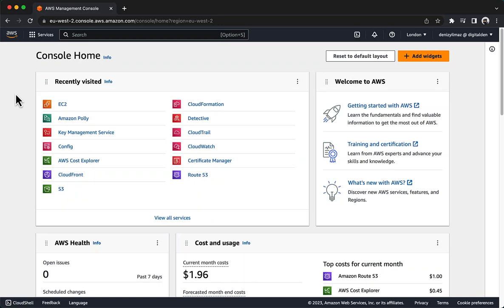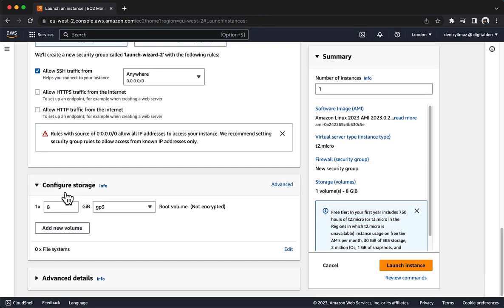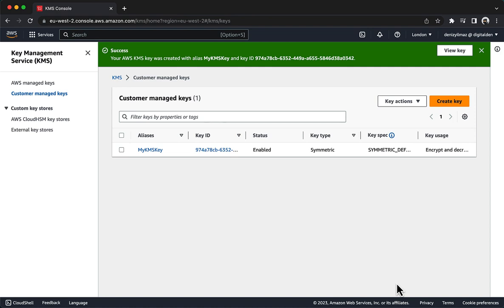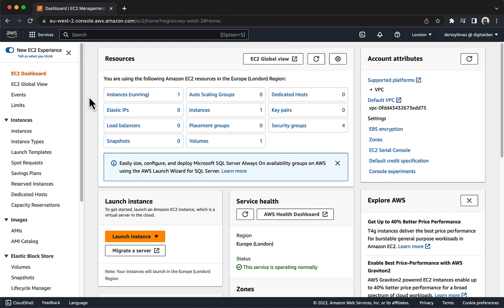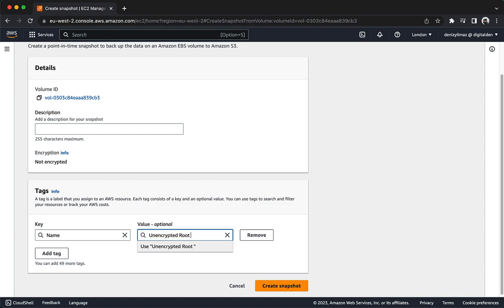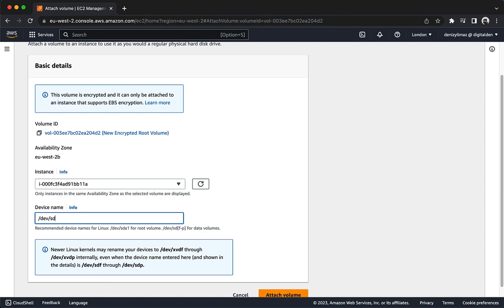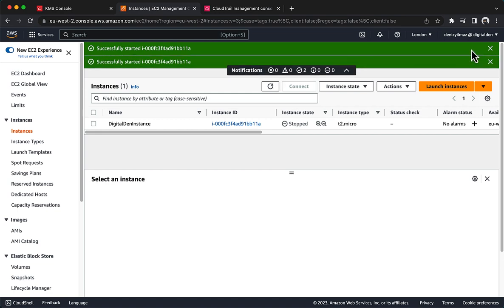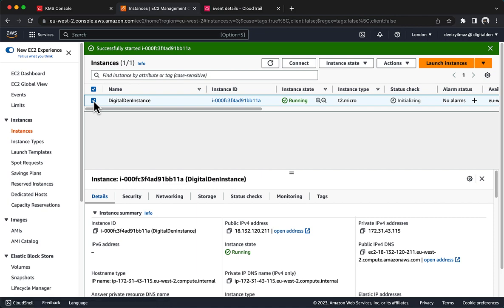Encrypting Data at Rest by Using AWS KMS and Auditing Key Usage with AWS CloudTrail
In this demonstration, you will use the AWS Key Management Service (AMS KMS) to encrypt data at rest. You will create an AWS KMS key, and use it to encrypt Amazon Elastic Block Store (Amazon EBS) volumes. You will also see how AWS CloudTrail provides an audit log of AWS KMS key usage and how disabling the key affects data access.

00:00 - Intro
01:02 - Launch an EC2 instance with an unencrypted root EBS volume attached.
03:51 - Create an AWS KMS key
05:58 - Monitor AWS KMS activity by using AWS CloudTrail
08:14 - Encrypt the root volume of an existing EC2 instance
15:43 - Disable the encryption key and observe the effects